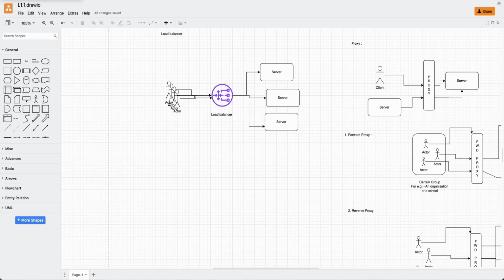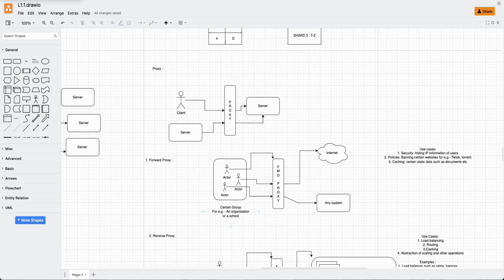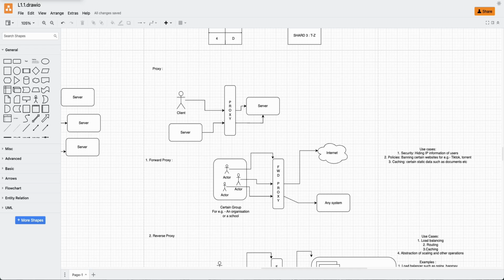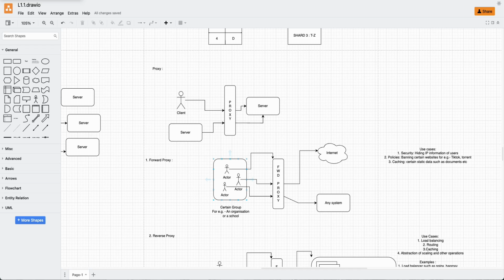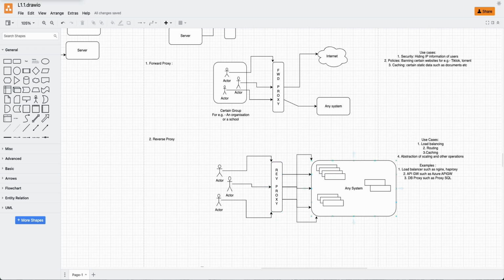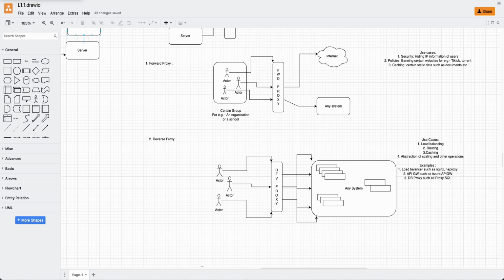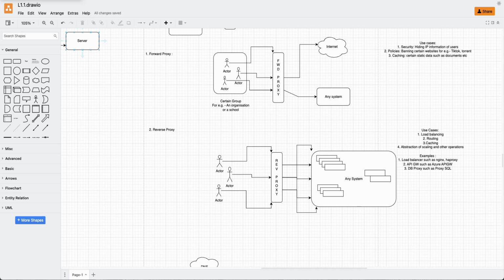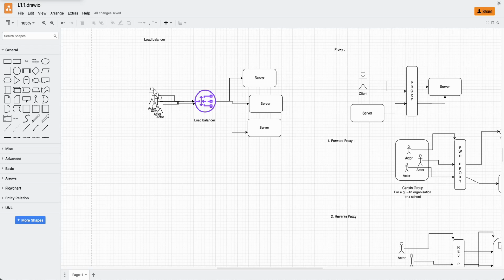Part 4: Proxies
In this video, we discuss about what is a proxy, what are its different forms and what are its use case.
We discussed about Forward proxy and Reverse proxy. Also, we discussed where does Load balancer fit in proxies concept.
Also, discussed about real life examples in brief.